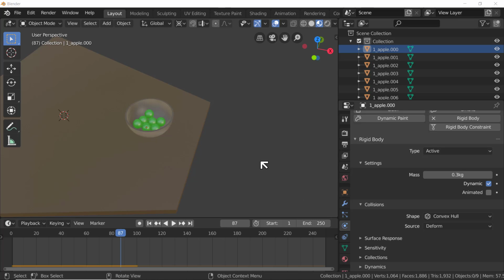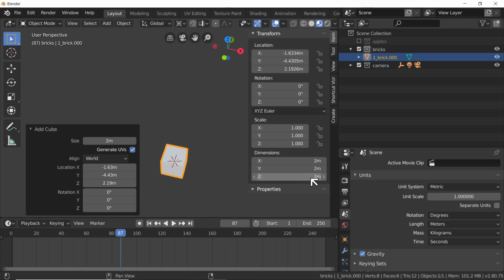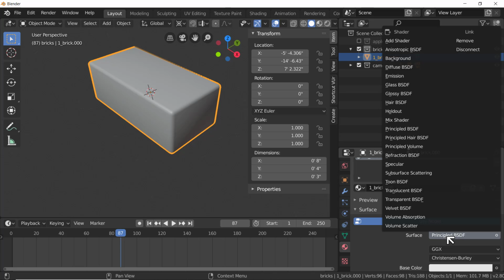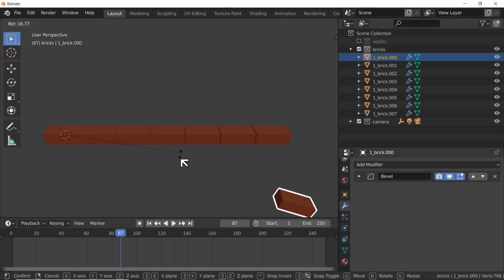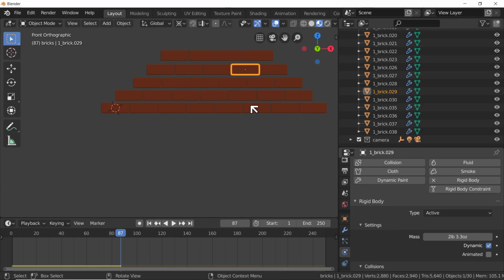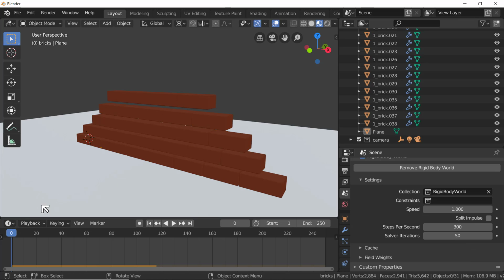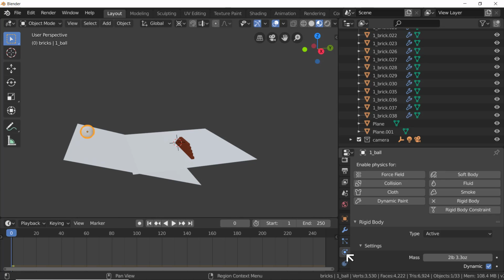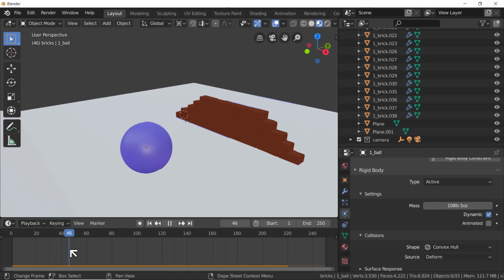20191114 Class 12 - Knocking down a brick wall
20191114 Class 12 - Knocking down a brick wall